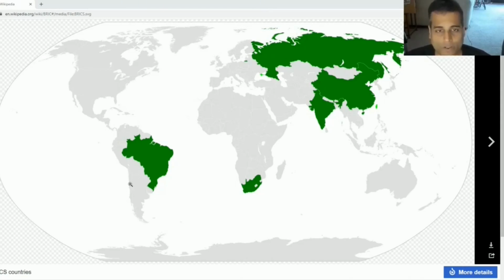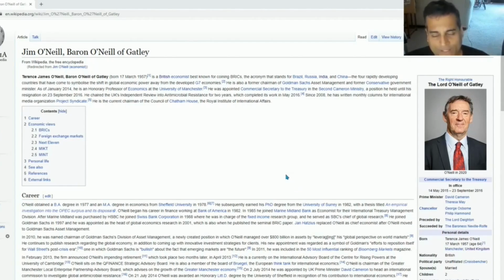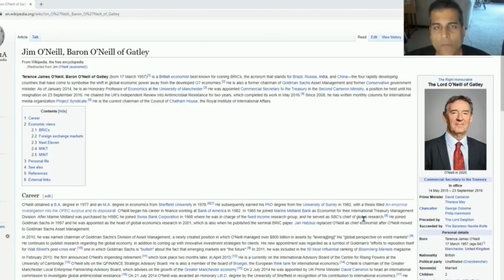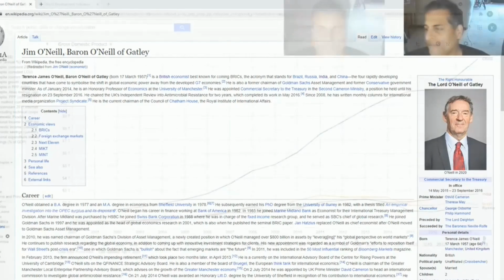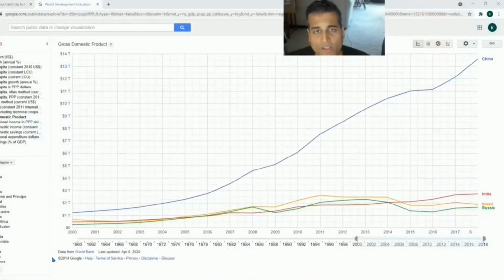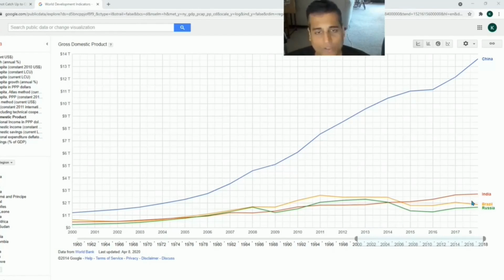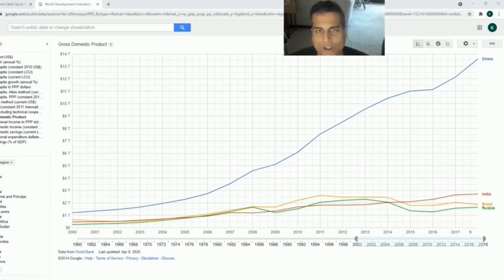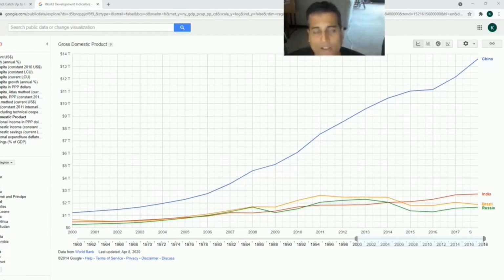Why 'BRIC' Was An Entirely Illogical Grouping and Misleading Narrative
Economists often know very little about the real economy, and view the world from an ivory tower perspective.  This leads to horrendously misguided memes that propagate through the media and keep the general public misinformed.  'BRIC' was one of those intellectually empty narratives.

There was only one truly emerging market.  The other three were pretenders.